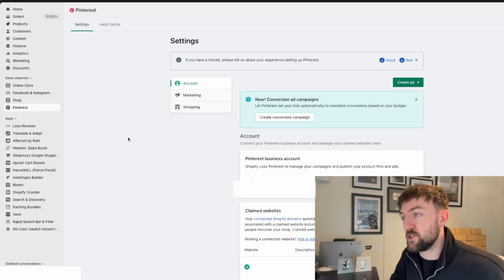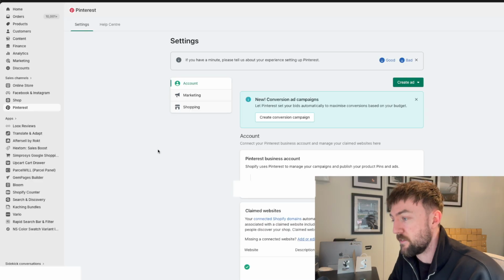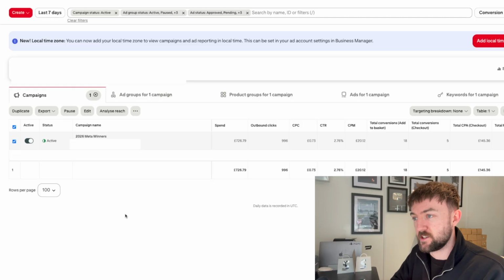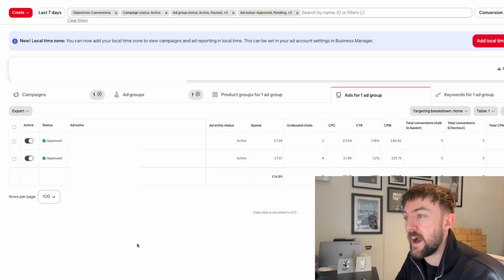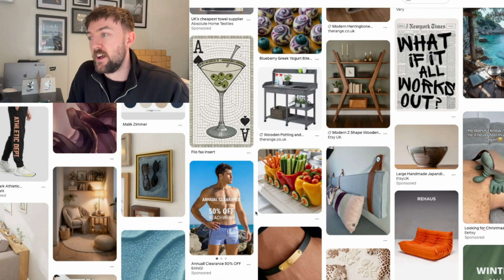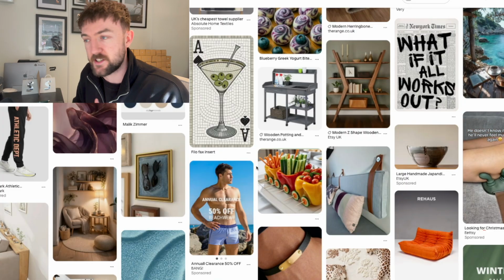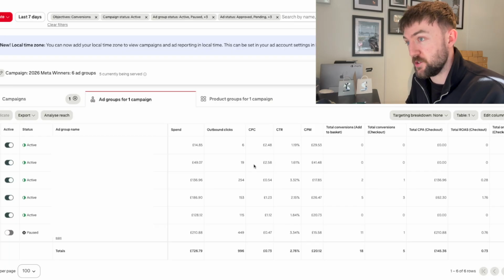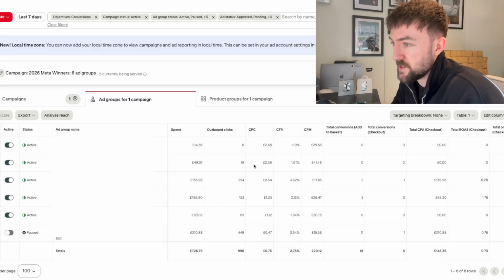How I Build Profitable Pinterest Ads Campaigns (3-Step Setup)